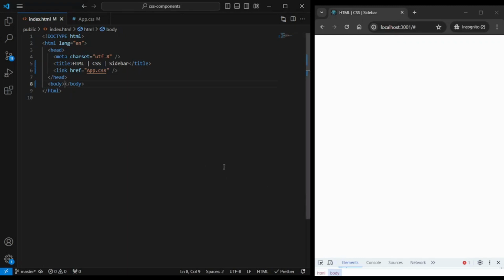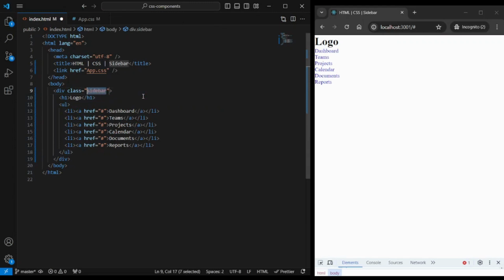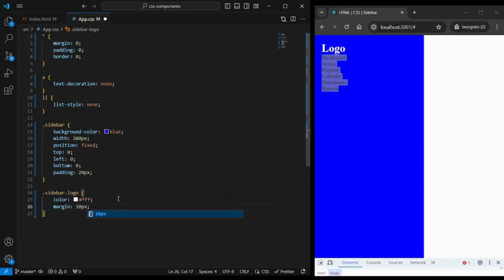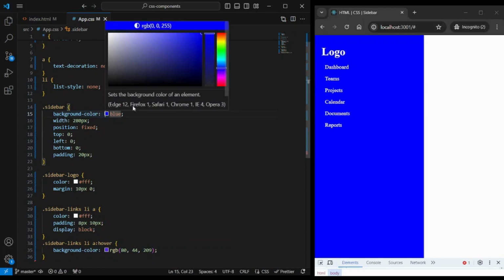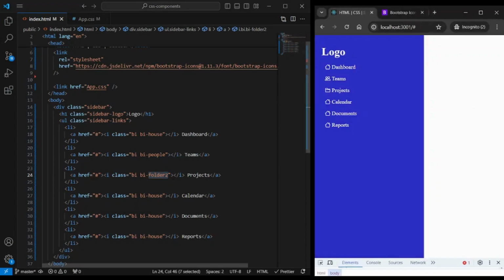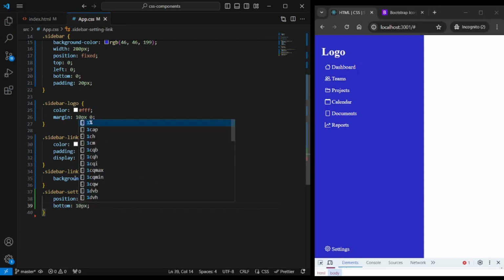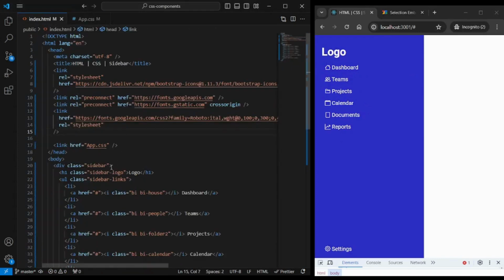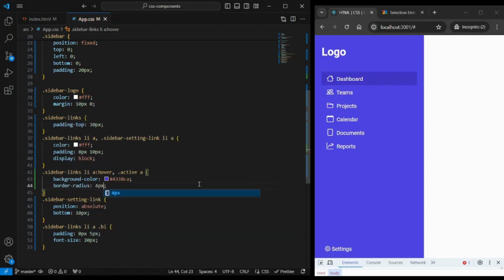Simple Sidebar Menu using HTML & CSS | Google Fonts | Bootstrap Icons | Tutorial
In this tutorial i will show you how to make Side menu using Pure Html and css